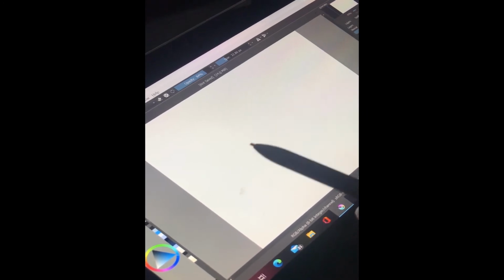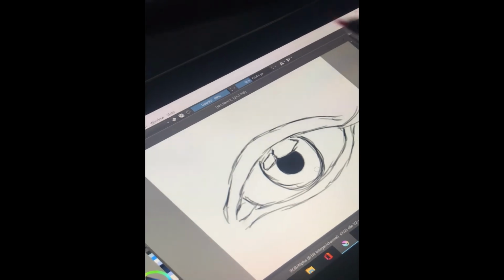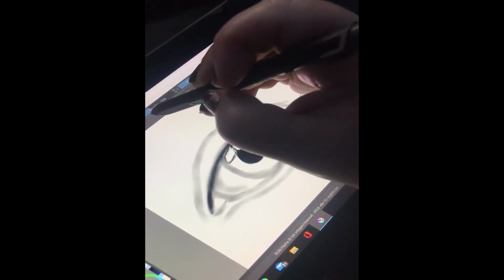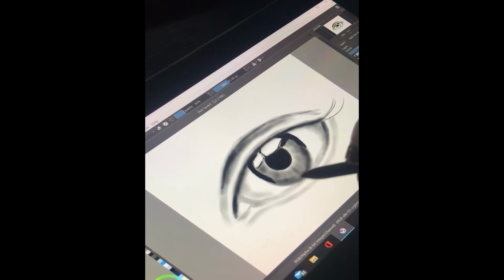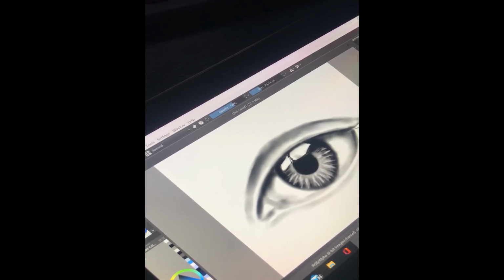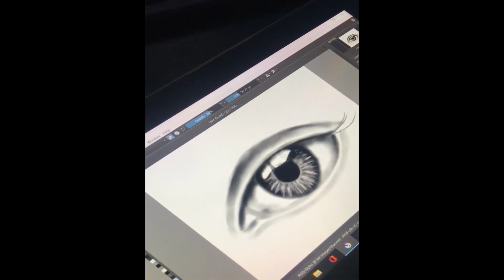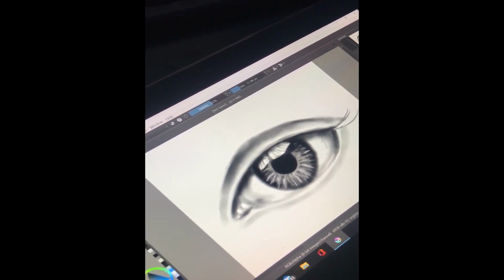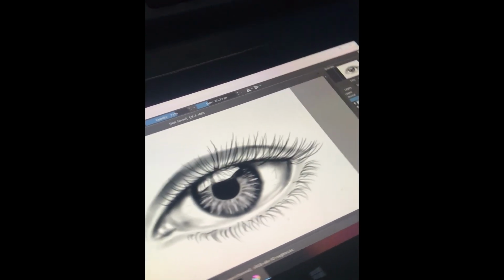How to Draw an Eye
Real time video tutorial on how to draw an eye. I am using my tablet to create a digital drawing of an eye with a more realistic look. Follow me along the way as I give you a few tips that should help you achieve a more realistic look when drawing an eye. I know there are plenty of art videos but follow me on my own journey to improve my art skills as well because it's something I have been wanting to get back into.